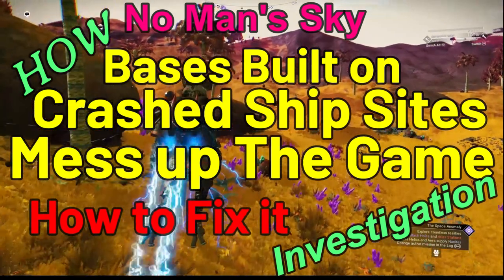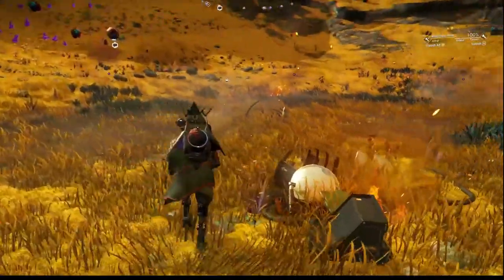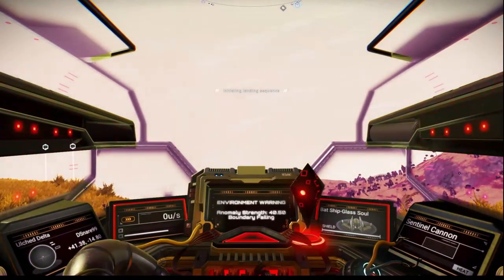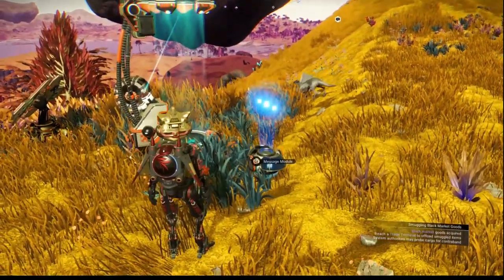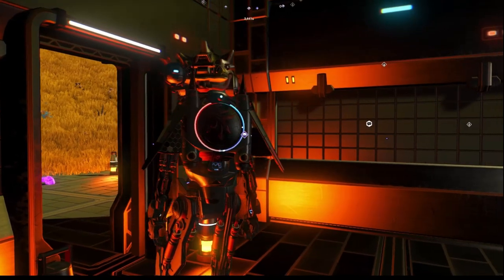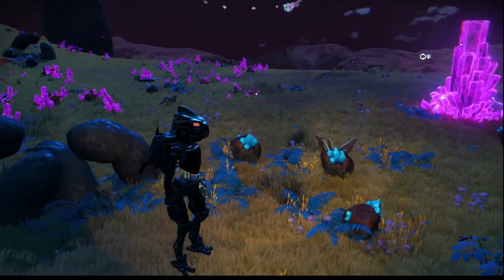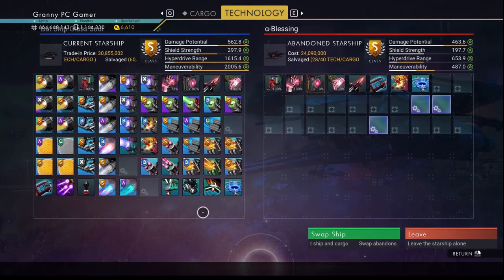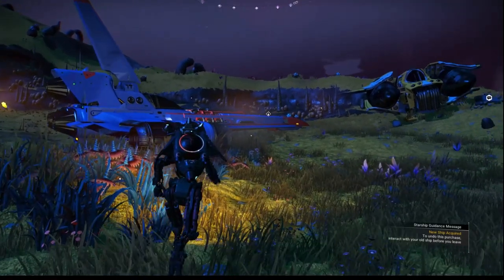How Bases Built on Ship Crash Sites Mess up The Game- How to Fix it- Investigation, Chat and Ideas.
G'day everyone. Thanks so much to my subscribers. You make my Day :)
This may not be thrilling, but it is weird, fascinating and essential if you are hunting the best and most exciting ships. Thank you so much for letting me know you were having problems claiming the S Class sentinel ship I featured in a video. Oddly, most collectors had no issues while others did, and they had different experiences too. In the video, I return to the site in the original save and then in a separate save to see what happens, I show what to do so you can still claim the ship, and there are a few other observations and ideas along the way. Cheers.
PS. I am going to do a series on discovering new crashed ship sites. When peeps build lots of bases close together, it can also create problems, and often there are a lot of bases, sometimes closer than the normal base perimeter. So, if you are keen, please let me know because I have too many ideas and I don't know which to focus on first.